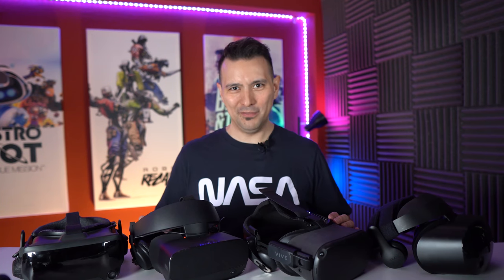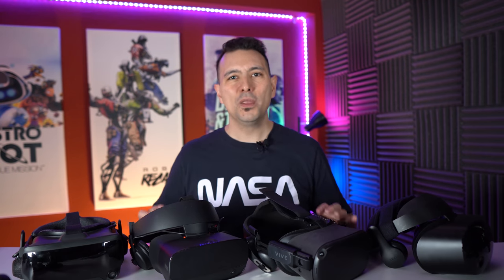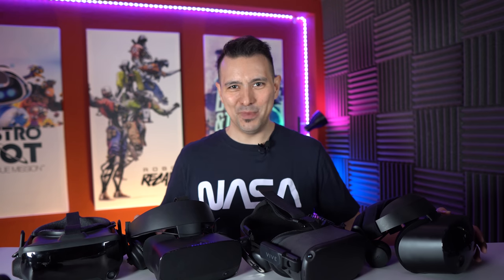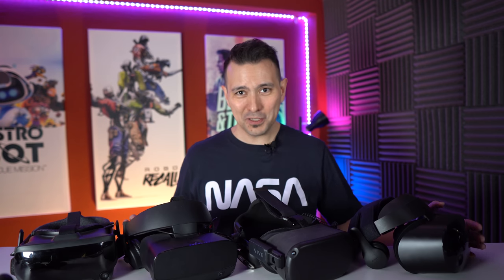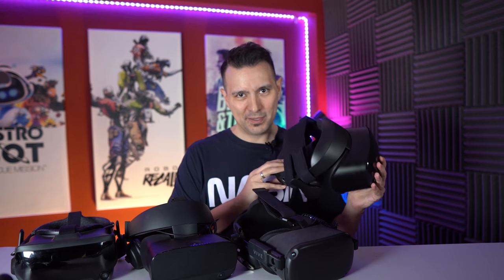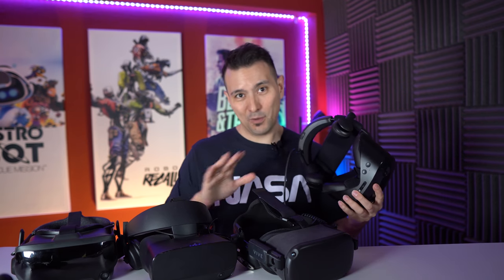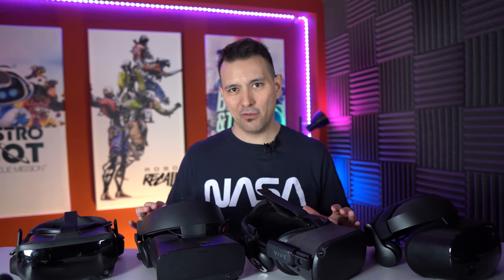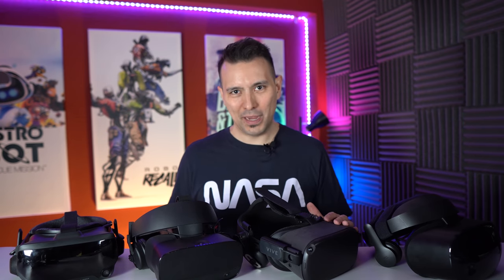What's the BEST VR Headset for Half-Life: Alyx? Best VR Headset Options for Half-Life: Alyx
What is the best VR headset to play Half-Life: Alyx? That is the question that many people will ask themselves that will want to play the new Half-Life game that will be coming up next year! In this video I am giving you my recommendations, from low-budget to high-end!

Get the recommended VR headsets here:

Samsung Odyssey Plus [amazon.com]
Oculus Quest [amazon.com]
Oculus Rift S [amazon.com]